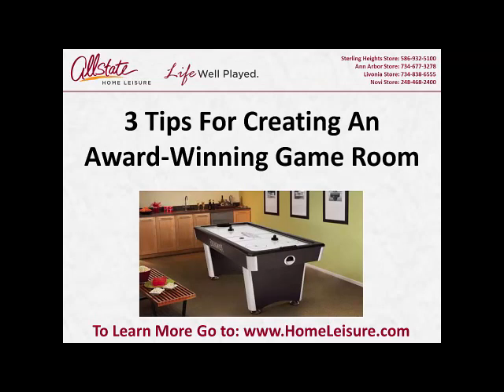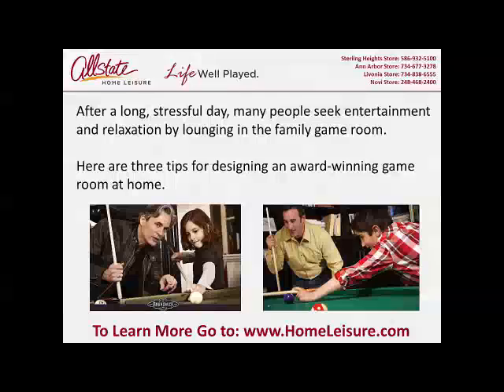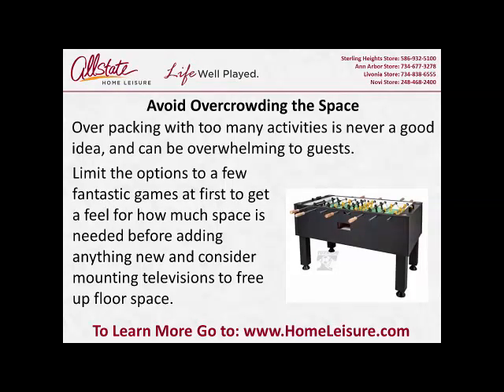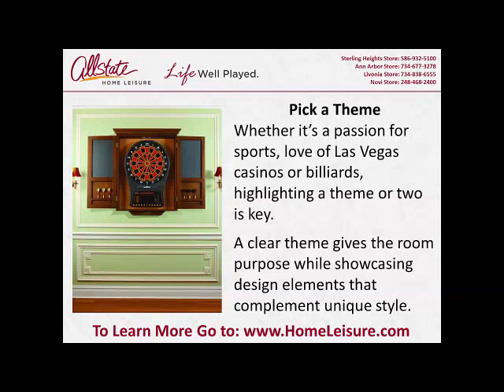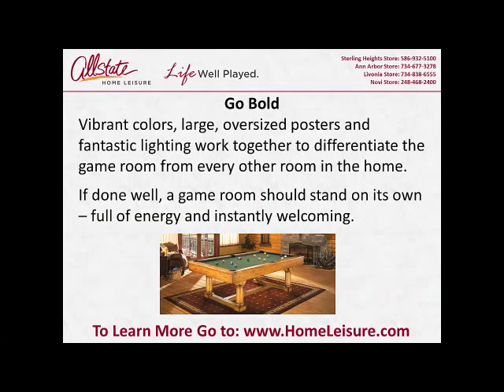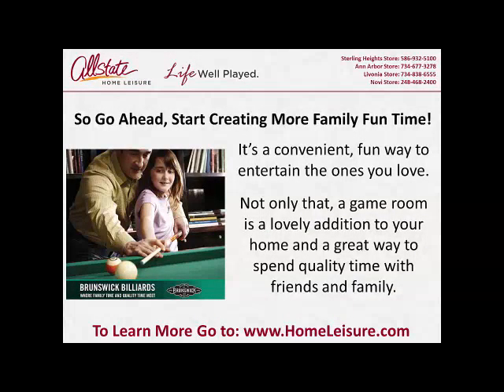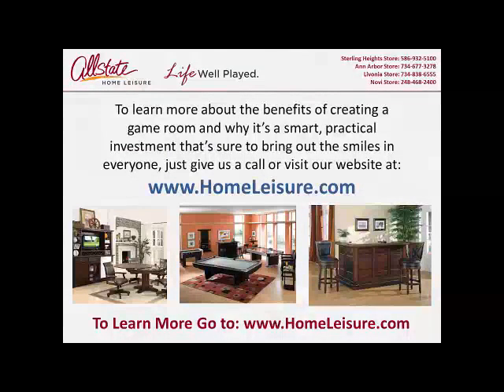Game Room Furniture Detroit, Pool Tables on Sale, MI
Game Room Furniture Detroit | Create An Award-Winning Game Room | Best Selection of Game Room Ideas, Pool Tables, Air Hockey, Arcade, Foosball and More! 48228, 48219, 48227

After a long, stressful day, many people seek entertainment and relaxation by lounging in the family game room. Here are three tips for designing an award-winning game room at home.

To learn more about the benefits of owning a game room and why it’s a smart, practical investment that’s sure to bring out the smiles in everyone just give us a call or visit our

Game Room Furniture Detroit